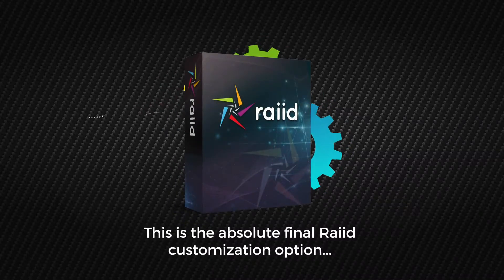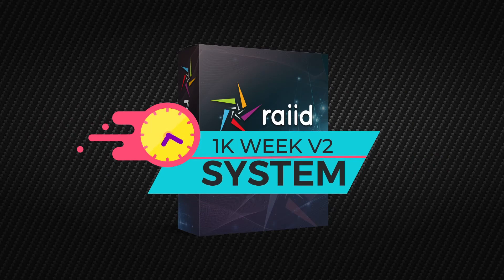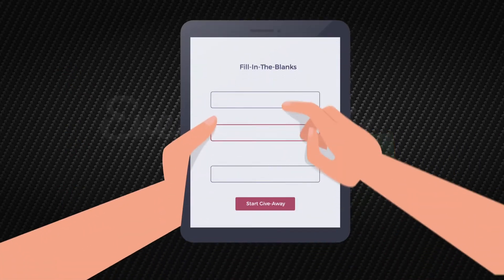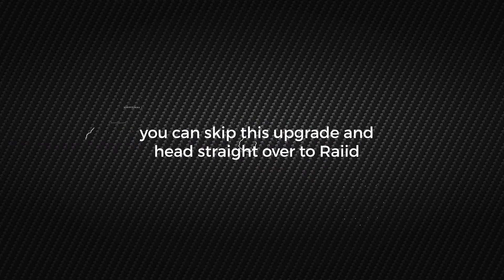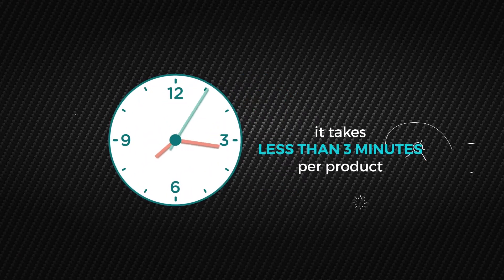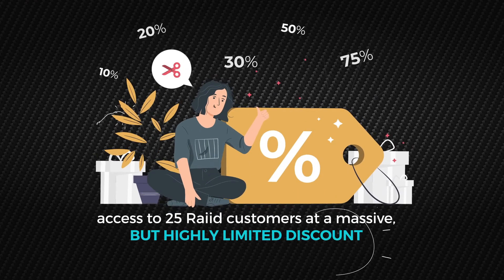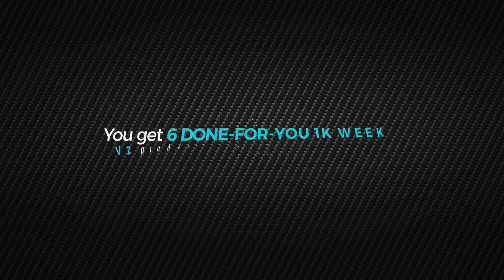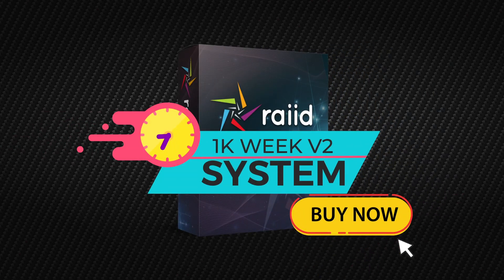Raiid OTO 1, 2, 3, 4, 5 Links + Hot Bonuses + Discount below - FE Demo OTOs Links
Raiid users can expect to generate real results within the first 7 days of use with the potential of ongoing passive results when users continue to use the software

Raiid builds fully hosted assets while generating profits today.

ClickBank… It never went away… But in 2020 it's BOOMING!

1. Research: Instantly unlock the best selling CB products in any niche

2. Create: Raiid finds & creates content posts to match chosen products.

3. Free Traffic… Syndicate each CB content post across multiple high traffic platforms (with built in links).

Unique . Powerful . Simple

Raiid is designed specifically to be ‘Low-Tech’, easy to understand and apply...

The dashboard is simple and easily within the scope of newbie users..

Suitable for Complete Newbies through to Seasoned Pros

Guaranteed to Get Results

Raiid uses clever tech which reveals everything from nothing more than a keyword input.

Guaranteed Results!

When your customers follow the instructions, and use Raiid they can realistically expect to get real results within days which will grow the more they use it.

Front End  Features: (RAIID - CORE)

Research: Raiid includes the first to market research module for clickbank. Users can instantly research / find the best selling product in clickbank using keywords with one click. Users can filter products by various filters like their popularity, Earning %, avg sale, Gravity, Recurring etc without ever needing to log-into ClickBank.

Promote: Users can choose 2-3 products to promote at a time. Raiid automatically selects posts in the same category/sub category/Niche and displays.

Create: Users can select posts from the displayed posts/ plus they can add their own posts
Spin: Users can spin content automatically.

Syndicate: Users can then syndicate CB Promo Posts across 5 high traffic platforms for free traffic

Training: Video training included

FE monthly quota (no recurring fees)
1 Sub domain
1 Domain - Cname mapping
Promote 10 products per month
5 platform syndication

OTO 1  - Raiid Heist - Price: $67

Same features as FE with the following additions

Unlimited use
3 Sub domains
3 Domain - Cname mapping
Promote UNLIMITED products per month
Syndicate across 12 high traffic platforms

OTO 2 - Raiid Smash & Grab - Price: $37

5 Sub domains
5 Domain - Cname mapping

OTO3 - Raiid Smash & Grab (Pixel added to sales page - $97)

User Pixel is added to Swarm sales page enabling them to build a large targeted audience.

OTO4 - Raiid AGENCY (Reseller package -  $67)

Reseller package

OTO5 - Raiid - 1k Week V2 (Price: $127)

1k Week V2 video tutorial with Done-for-you products. 6 Products
All the user needs to do is fill in the blanks, generate and give away high quality pre-configured products. Each product becomes unique to the user after filling in the blanks.